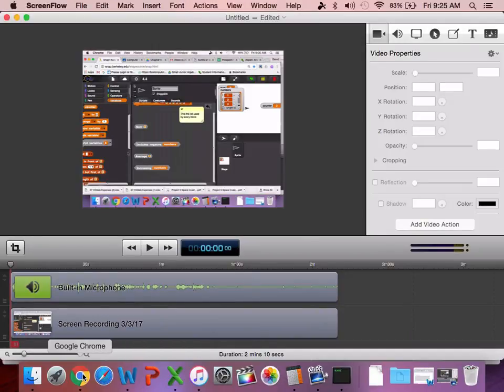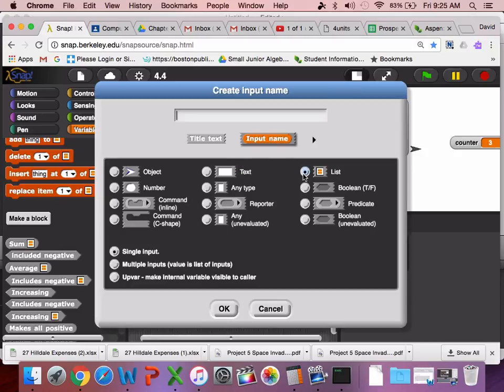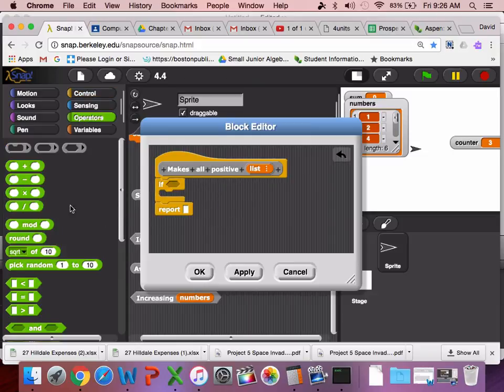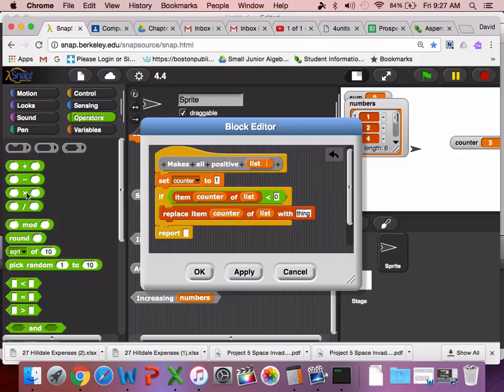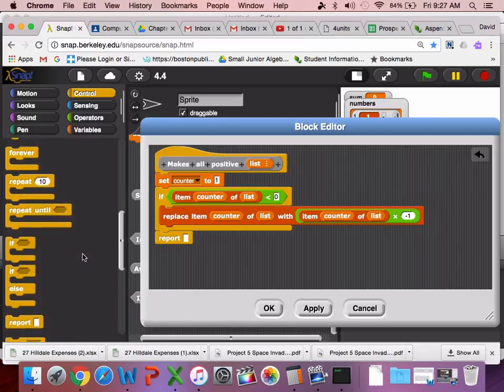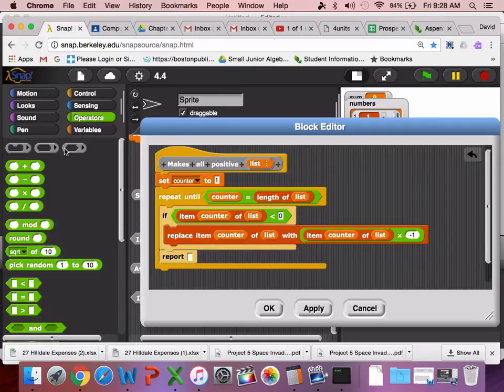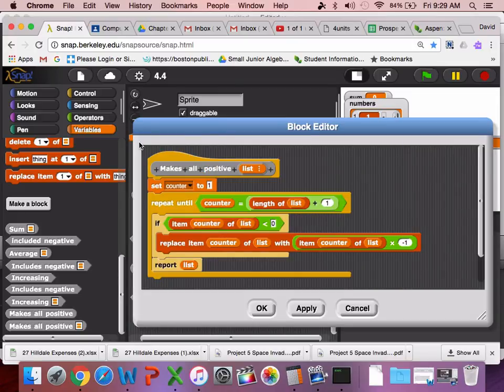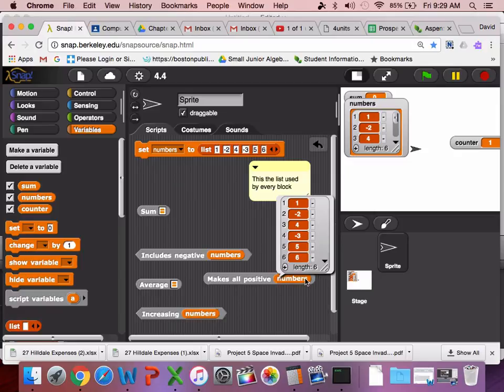4 4 part 4